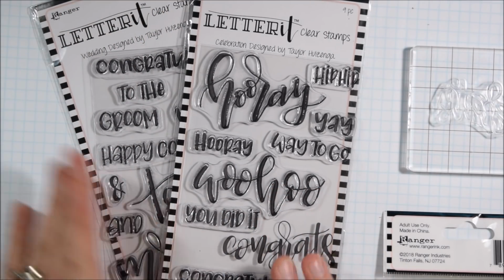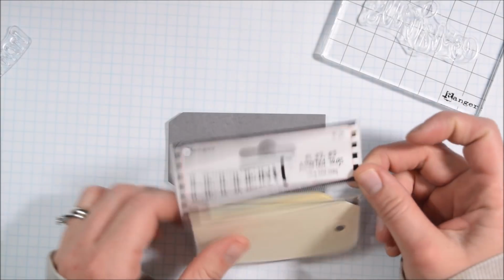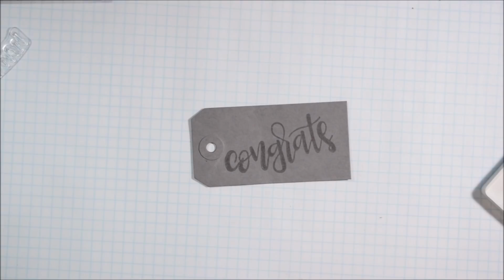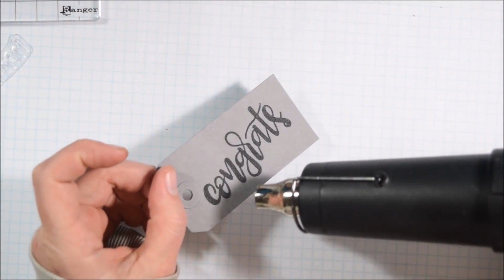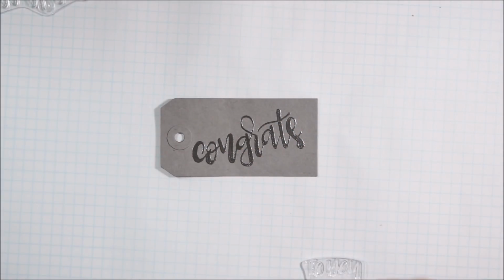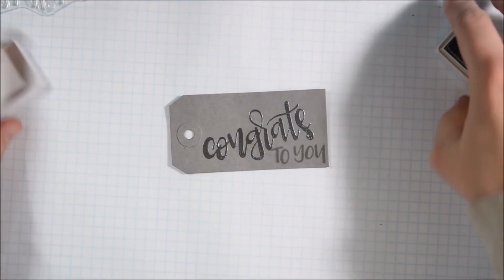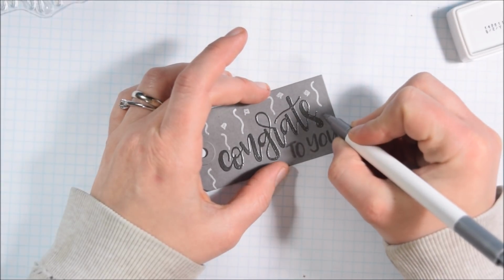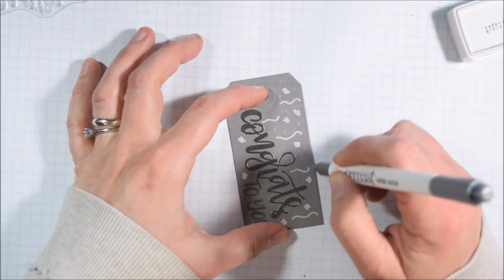Congratulations Tag with Ranger Letter It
This video shows how to make a quick tag using the Ranger Letter It line.  This video is a collaboration with Ranger Ink and Scrapbookdotcom.

• Ranger Ink - Letter It Collection - Clear Acrylic Stamps - Celebration

• Ranger Ink - Letter It Collection - Clear Acrylic Stamps - Wedding

• Ranger Ink - Letter It Collection - Metallic Markers - 5 Pack

• Ranger Ink - Letter It Collection - Stamping Ink - Set 1

• Ranger Ink - Letter It Collection - Acrylic Stamping Block - 4 x 3

LIGHT BULBS

I sometimes receive physical and digital product in exchange for making samples.